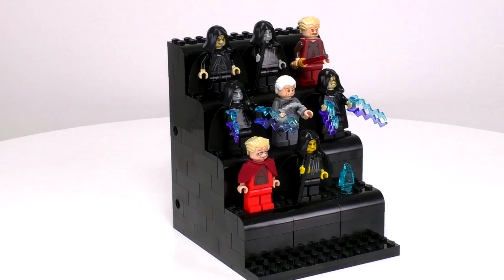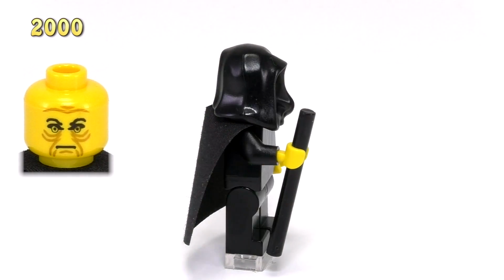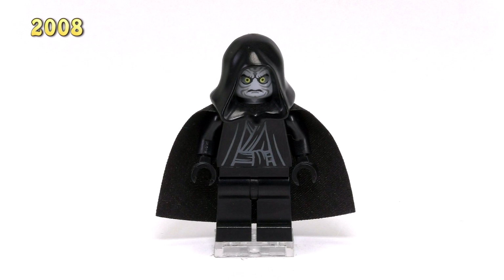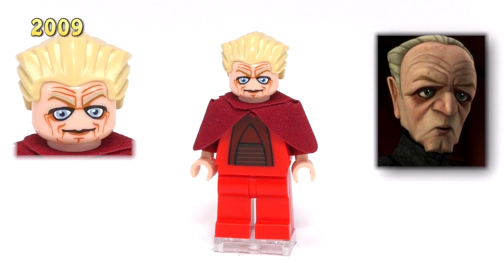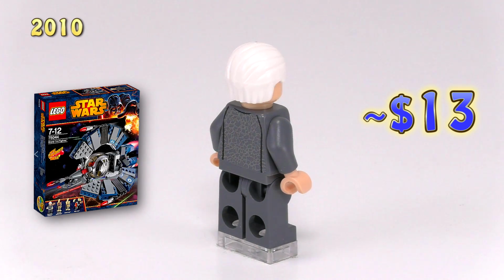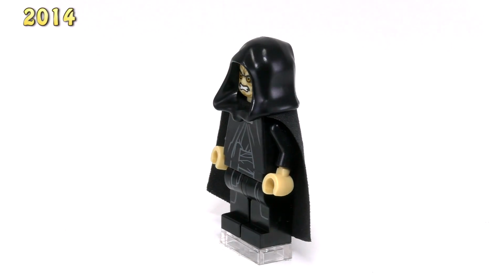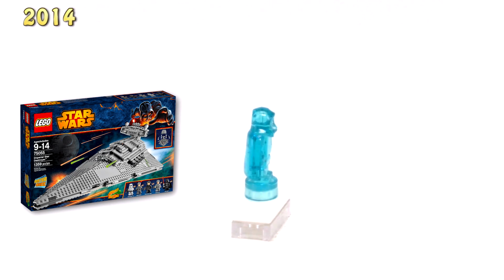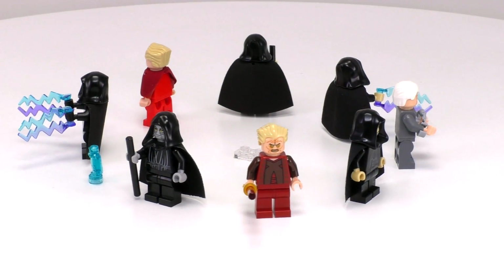Every Lego Emperor Palpatine Minifigure Ever!!! | Collection Review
Lego Star War Final Duel 75093

The Palpatine Minifig labeled at 2010 was released 2014. That's my bad we strive to keep things as accurate as possible for these collection reviews

All minifig prices shown represent approximately what they cost if you were to but a NEW version of that minifig from a U.S. vendor.